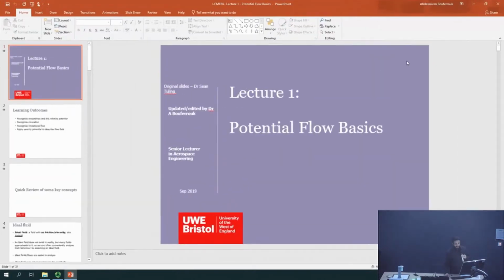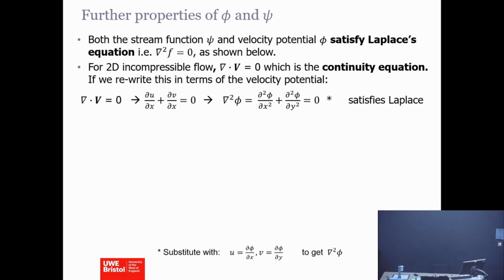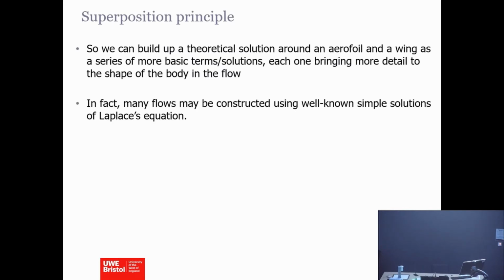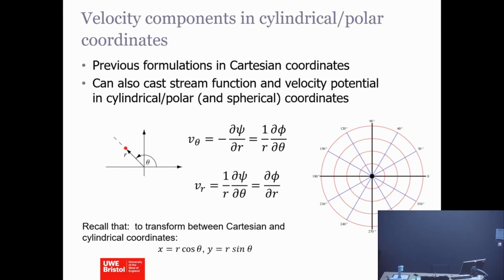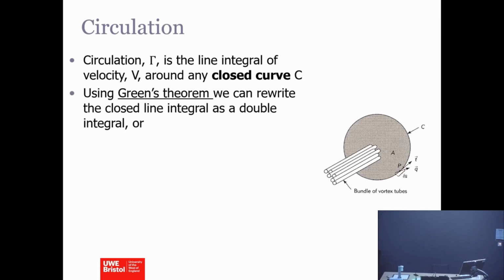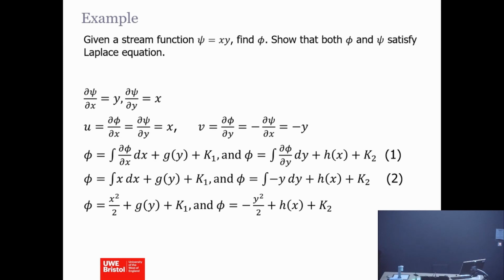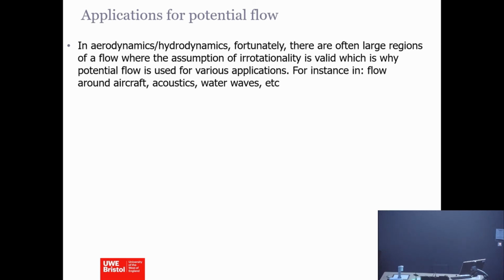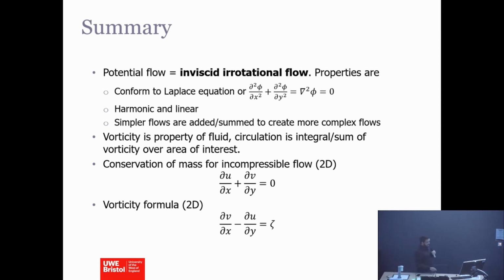Potential Flow Lecture 1: More Properties of PF, Circulation, Vorticity